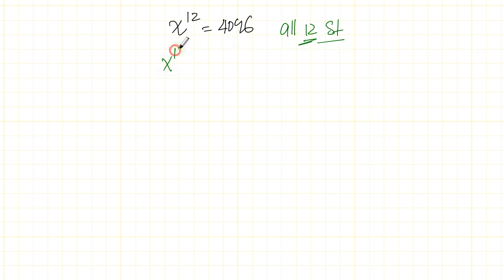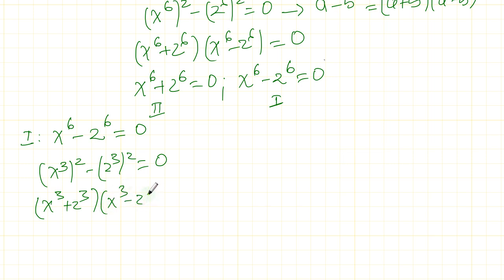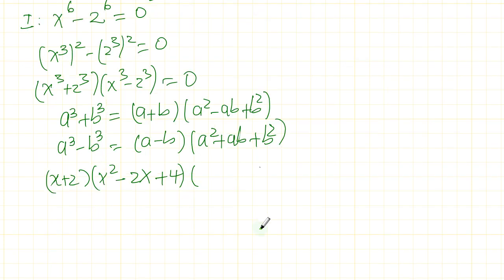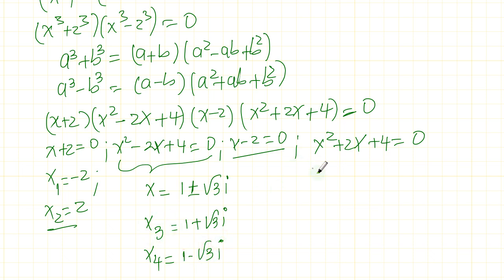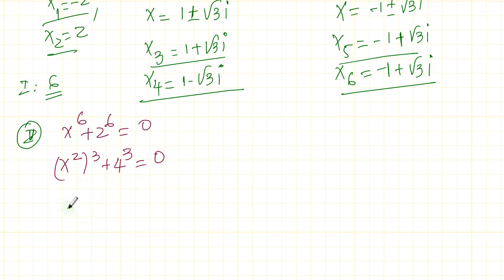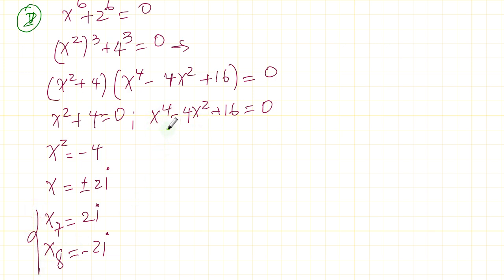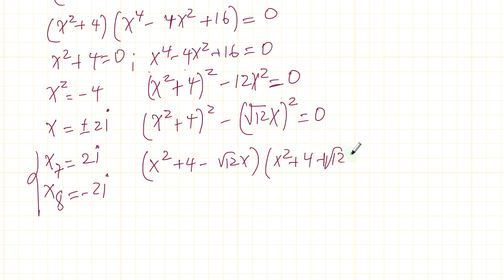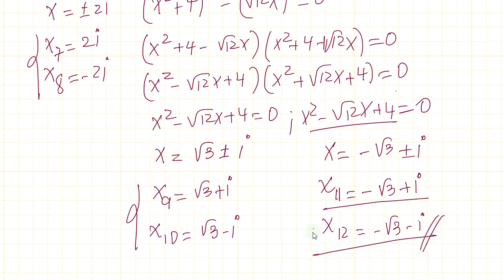Unlocking 12 Solutions to an Exciting Math Olympiad Algebra Problem | Geendle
Please kindly ask for your signature. You help me a lot.